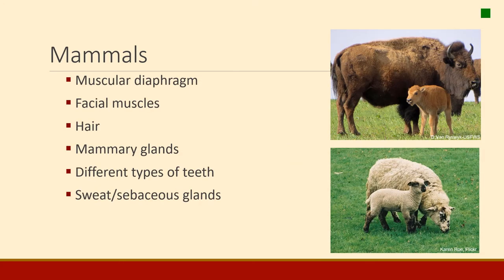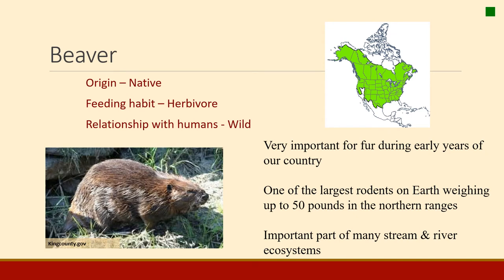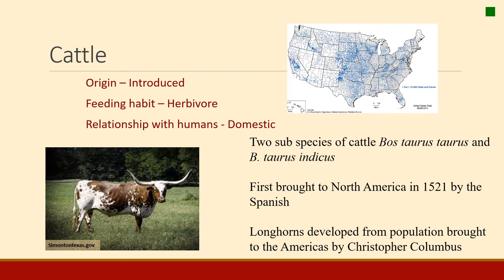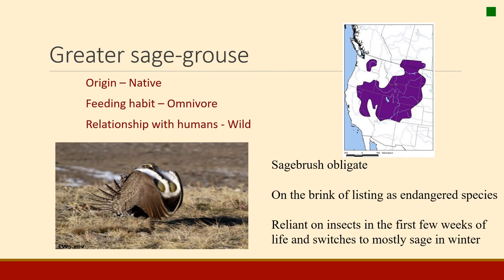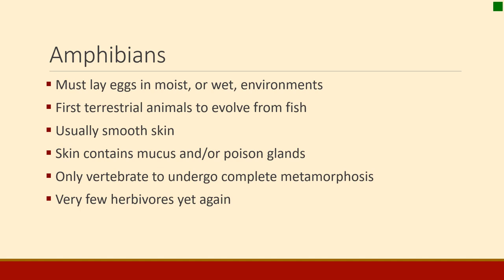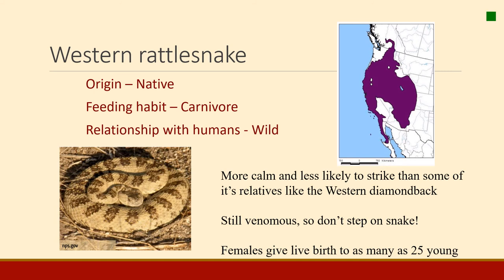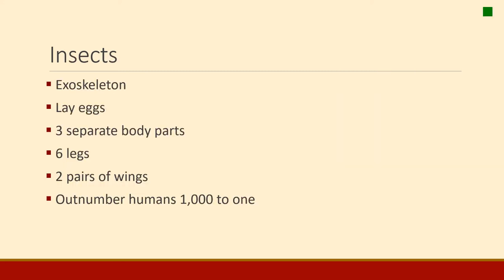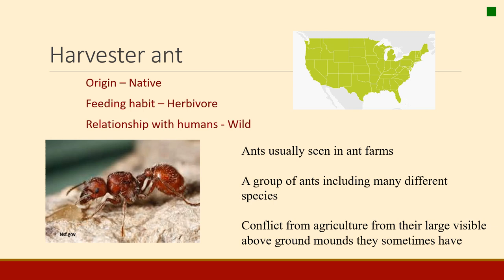Overview of Rangeland Animals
Overview of major rangeland animals for REM 151.